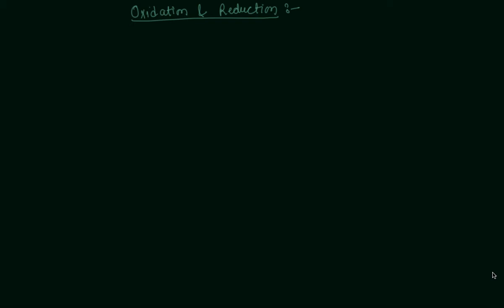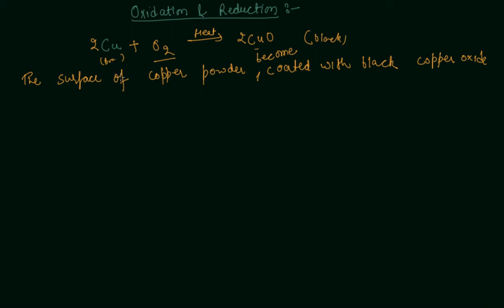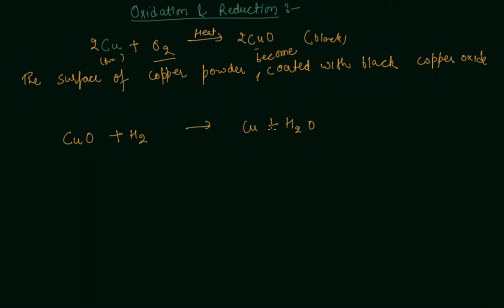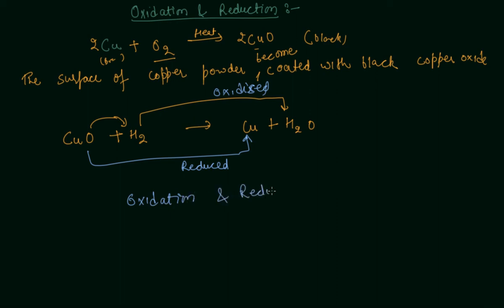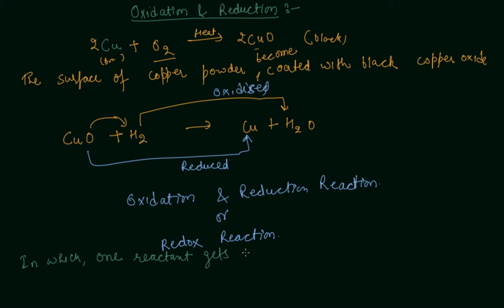Oxidation and Reduction | Class 10 Chemistry Chemical Reactions and Equations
Oxidation and Reduction  | Class 10 Chemistry Chemical Reactions and Equations by Sumit Mehta